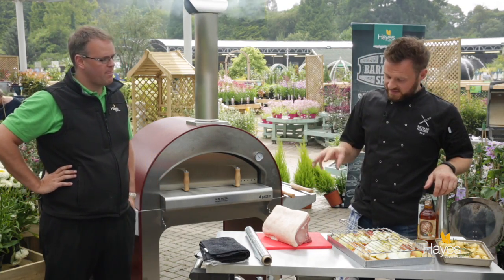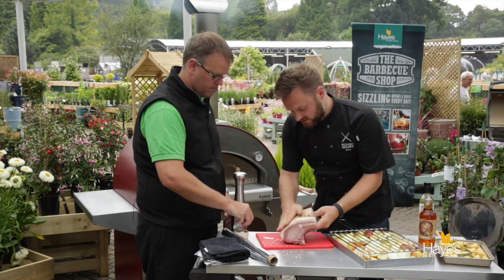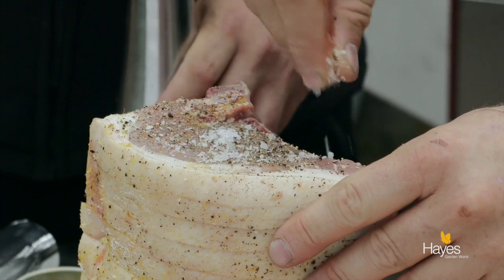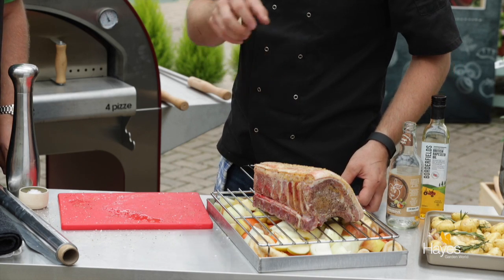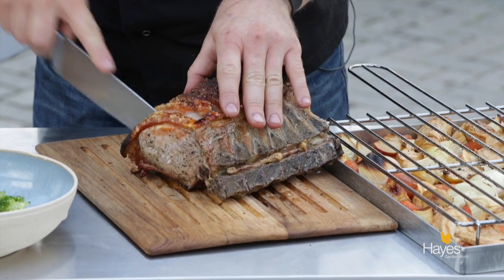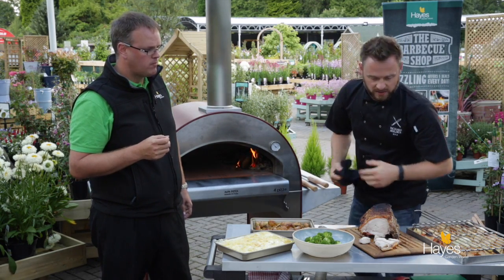Sunday Lunch roast loin of pork with roast vegetables & cauliflower cheese cooked by Richard Holden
This video shows you how to cook a full Sunday Roast Dinner in the Alfa Pizza Oven. We are going to cook a locally sourced, rare breed, outdoor bred loin of pork still on the bone; from Higginson’s award winning butchers, Grange over Sands. We are serving it with an assortment of braised vegetables, roasted new potatoes, cauliflower cheese and broccoli (not from the Alfa).
The first thing is to make sure the Alfa is well heated, we left ours for about 2 hours to make sure the insulated canopy is evenly heated. Using kiln dried hard wood for a nice hot clean burn we brought the temperature up to about 200C. Watch our video showing how to fire up your Alfa. Place chopped parsnips, apples, carrots and onions into a tray and cover with a bottle of cider, place the cooking rack over the top of the vegetables. Keep an eye on the vegetables and add more cider as necessary if it evaporates. Season the pork loin by rubbing in ground black pepper and sea salt. Place the pork onto the rack over the vegetables and push to the back of the oven. After about 45 minutes when the crackling has gone nice and brown and crispy place a piece of tinfoil over it to prevent it burning.

Coat the new potatoes in rapeseed oil and add sea salt and ground black pepper, some crushed garlic cloves and sprigs of rosemary. Place these into a roasting tray and put into the Alfa at the same time as the pork and vegetables. These will need about 1.75 – 2 hours. Make cauliflower cheese as normal and add to the Alfa about 30 minutes before the pork is ready.

Our pork is from a reliable source so can be served slightly pink; this is 65C, we test this by using a digital temperature probe. Take the pork out and let rest for 30 minutes to allow any juices to settle back into the meat. We have also served it with some broccoli we cooked in boiling water on the side burner of the gas BBQ.

Read the Hayes Garden World blogs for more hints, tips, recipes and information on BBQs, gardening, garden furniture and much more: